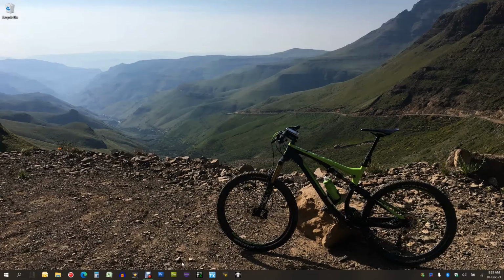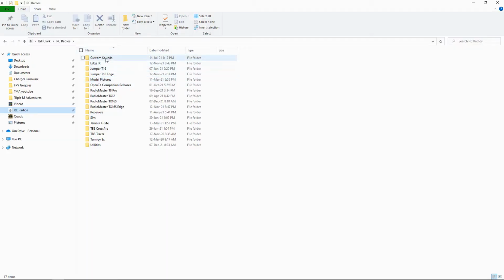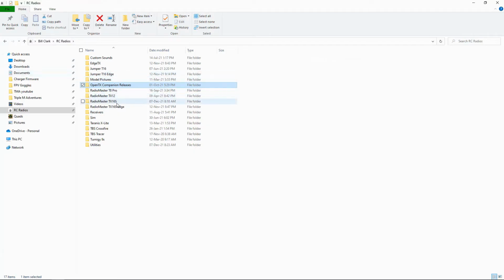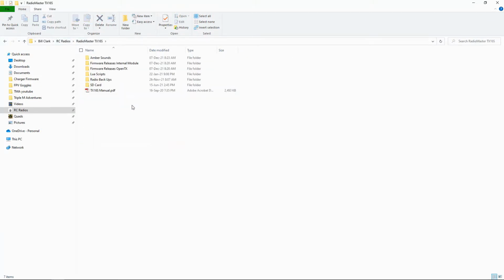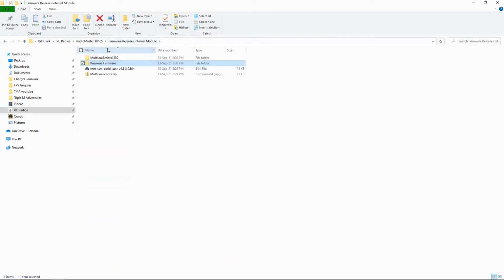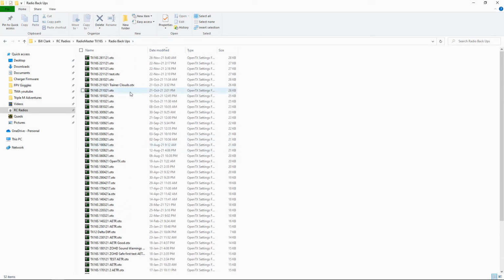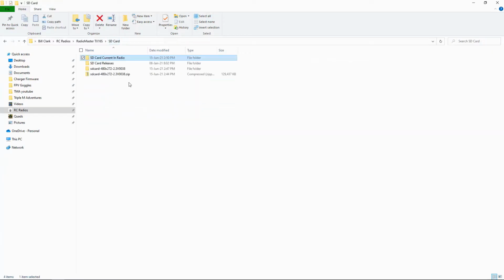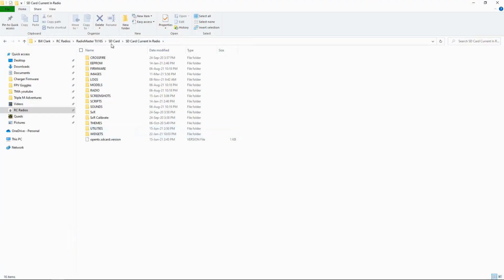How I organise my files & folders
This video was requested by a subscriber who wanted to know how to organise their RC files and folders.

You may have noticed I do not have mid-roll advertising in my videos I feel this may detract from your viewing experience but this does have an effect on my revenues so my Patreon's are very important to me. So if you can join my Pateron it would help me out immensely.

Happy Flying.